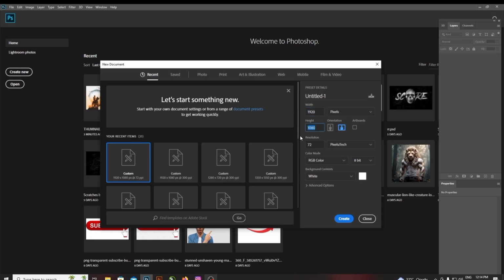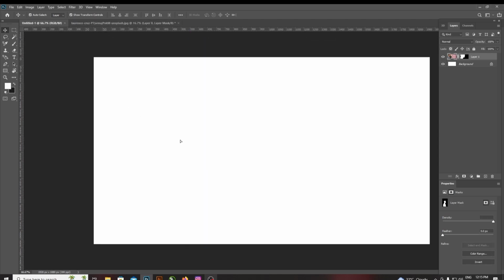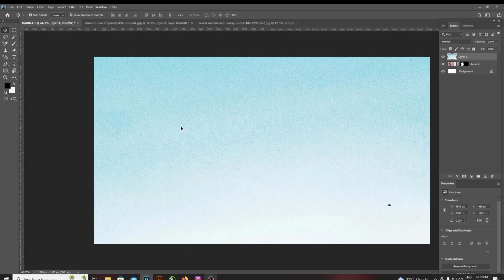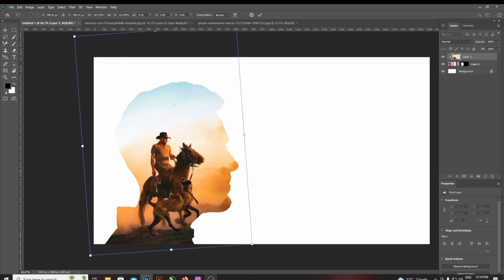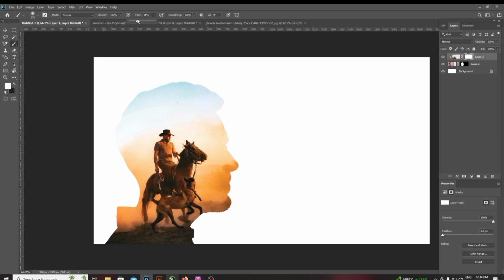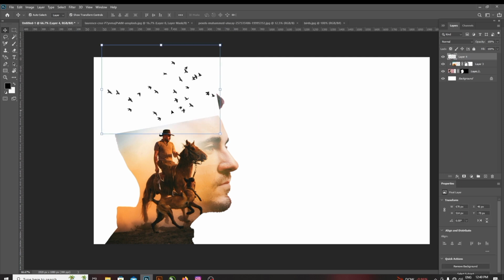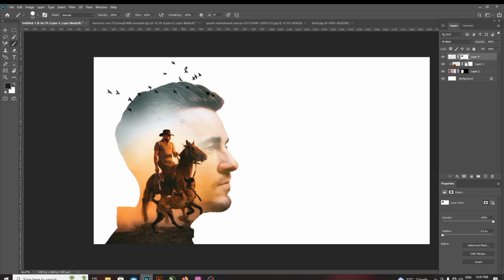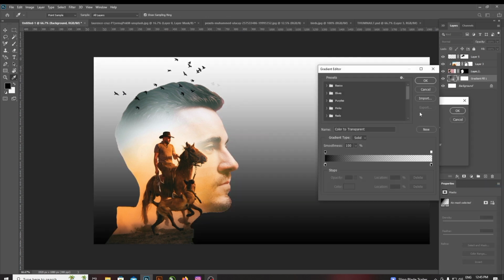Double Exposure Effect in Photoshop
in this tutorial I will show you how to make Double Exposure in Adobe Photoshop in just 2 minutes.
Double Exposure Effect for Beginners in Photoshop

In this insightful tutorial video, you'll learn how to create a double exposure effect using Adobe Photoshop

Throughout the tutorial, you'll delve into essential techniques such as how to apply clipping mask to transform images, adjusting colors and how you can merge two images together.

Learn how to seamlessly integrate double exposure effect into existing images, creating a harmonious composition that leaves a lasting impression.

Whether you're a seasoned Photoshop user or a beginner looking to expand your creative toolkit, this tutorial provides clear and concise instructions with detailed explanation, enabling you to create a double exposure effect.